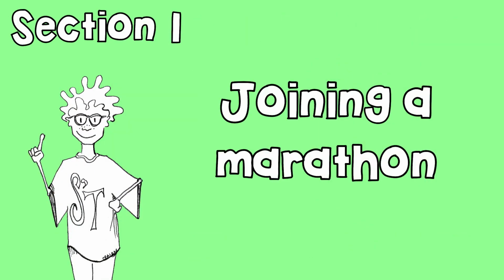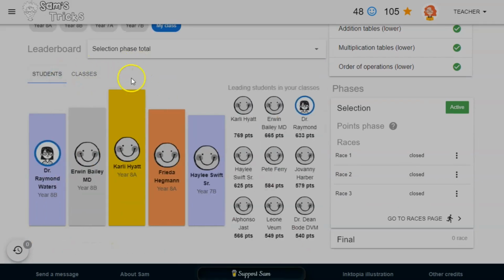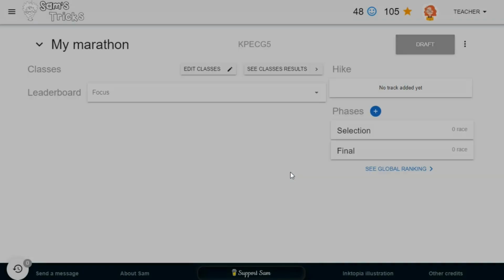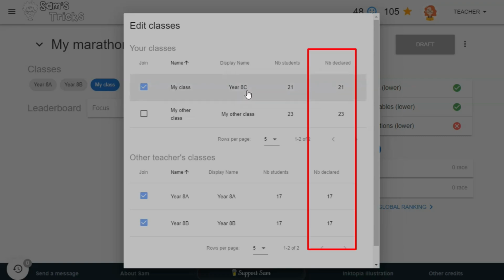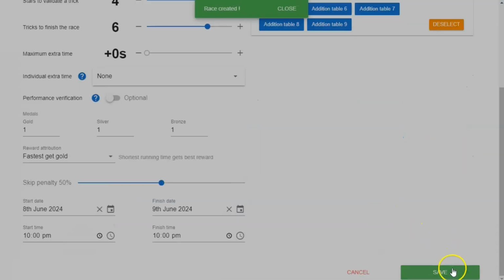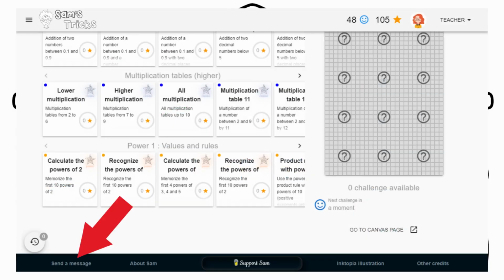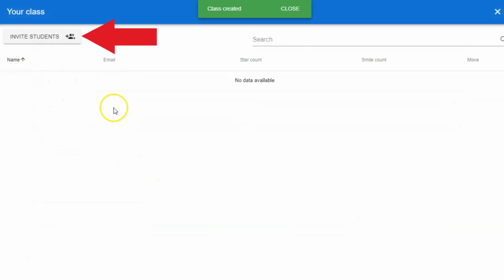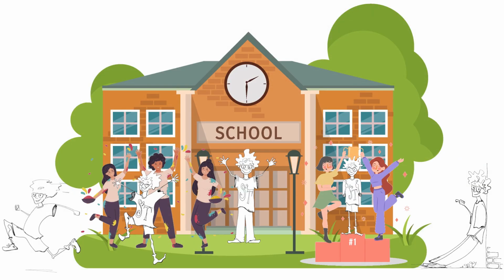Teacher compendium (3/3) : Beyond classes - Sam’s Tricks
Sam’s Tricks is a web application designed to help you improve your mental calculation skills. It can be used individually or in a class.

This video is the third part of Sam’s Tricks teacher compendium. It will focus on the school system and the large-scale competitions called “marathons”.
To understand this video, you need to be familiar with Sam’s Tricks main features and what a class, a race, a hike and a marathon is.